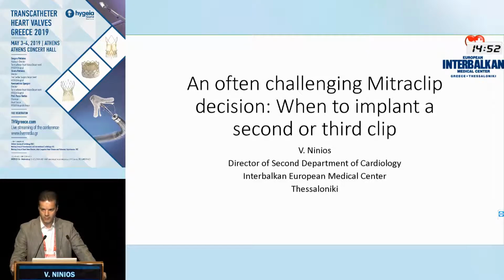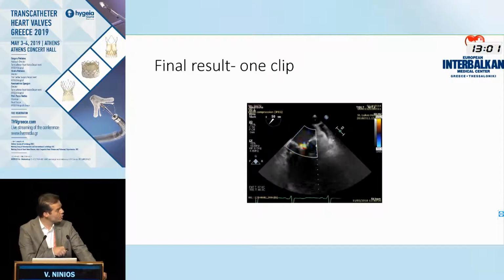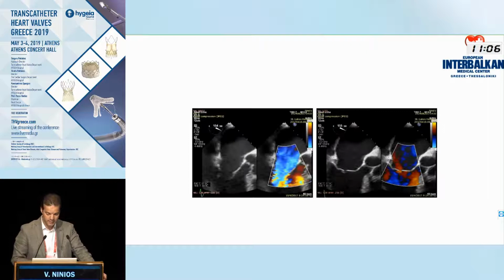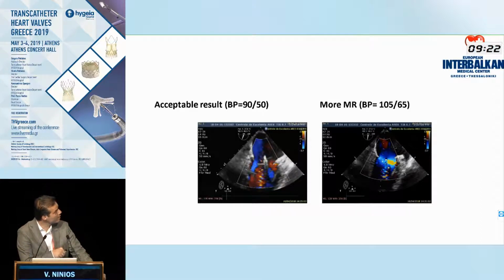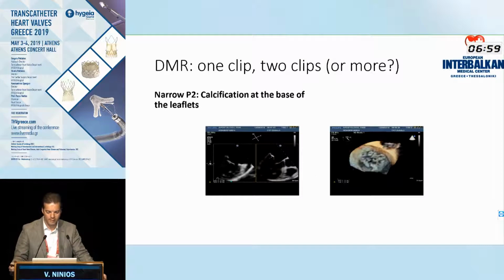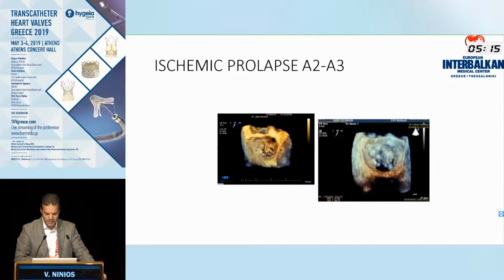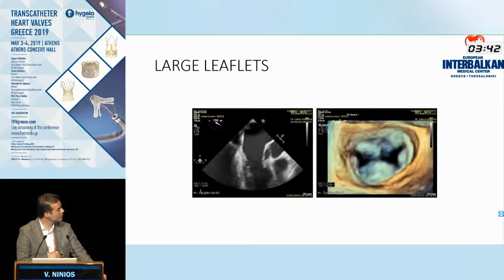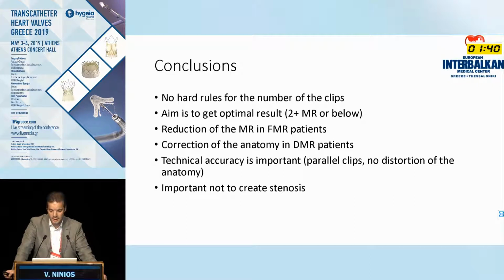V. Ninios | An often Challenging MitraClip Decision: Whether to Implant a second (or third) Clip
Vlasis Ninios, Επεμβατικός Καρδιολόγος του Heart Center στη Θεσσαλονίκη και της Β΄ Καρδιολογικής Κλινικής του Ιατρικού Διαβαλκανικού, στις 4 Μαϊου 2019 με θέμα της στρογγύλης τράπεζας: «Mitral and Tricuspid Session II – Looking to the future». Η εισήγησή του είχε θέμα: “An often Challenging Mitra Clip Decision: Whether to Implant a second (or third) Clip”.